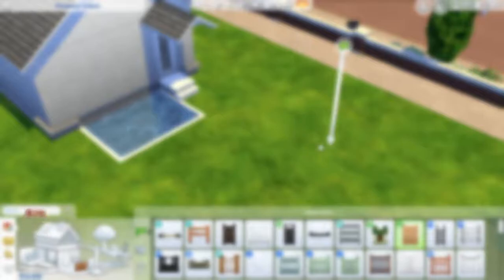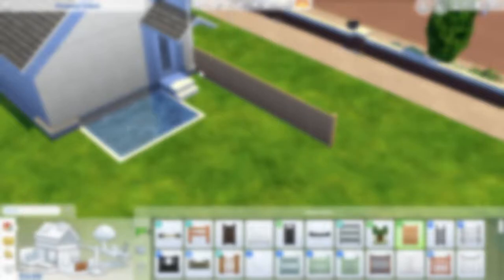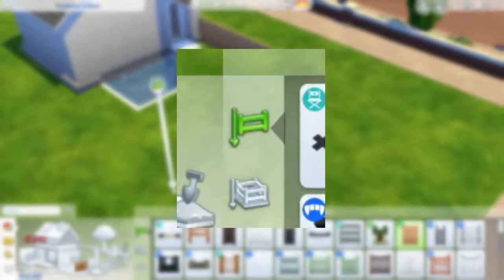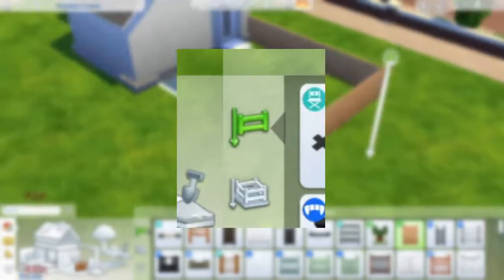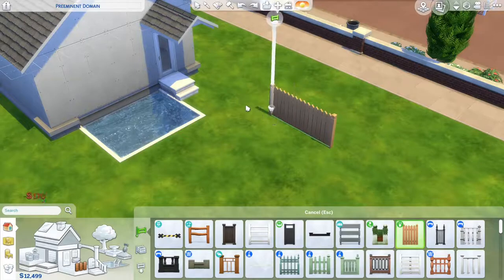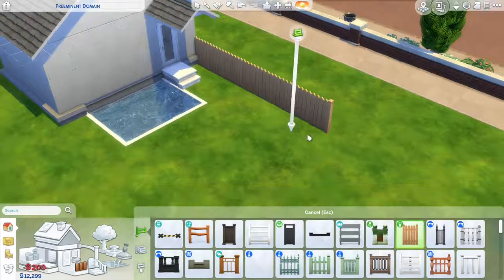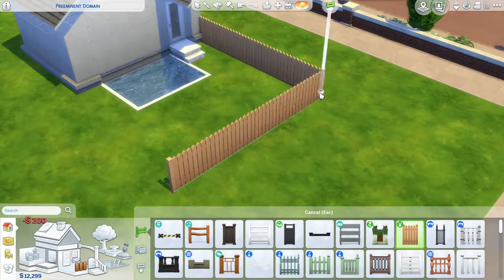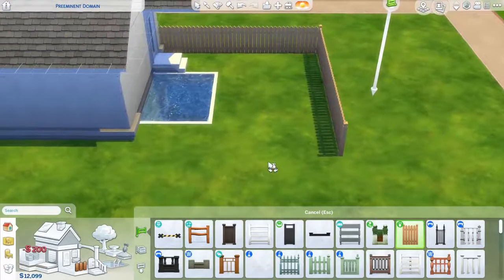Fence without a Foundation Tutorial // The Sims 4: Tutorial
It's all about building a fence without a foundation that it's attached to the ground.💙💙💙